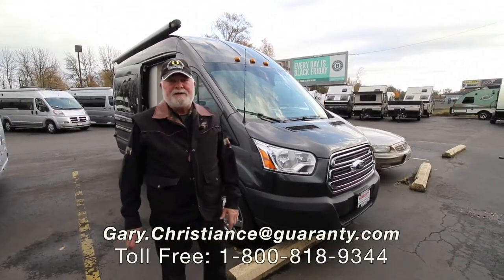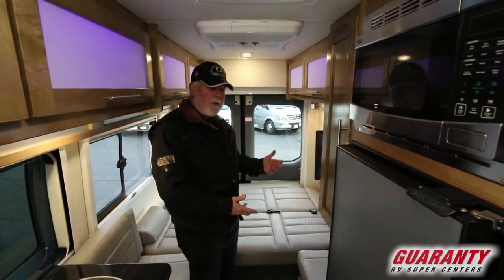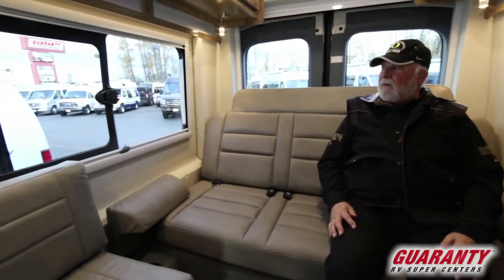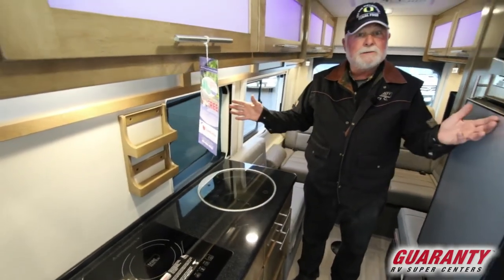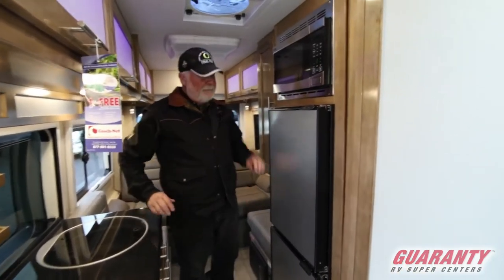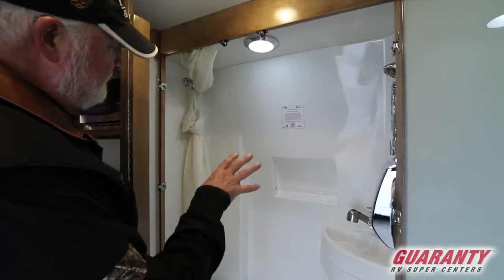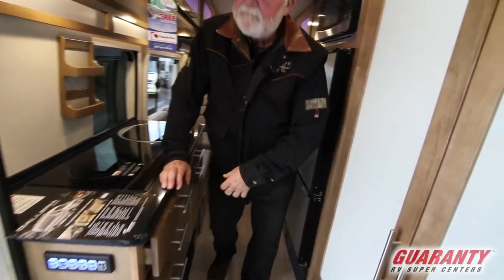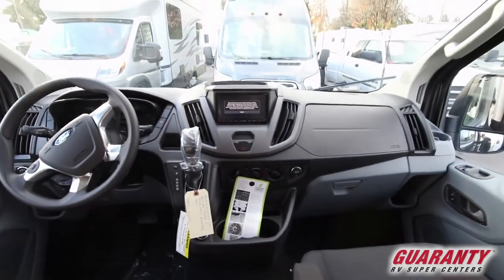2018 Coachmen Crossfit 22 CF Class B Camper Van Video Tour • Guaranty.com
2018 Coachmen Crossfit 22CF – The open road is calling you and what better way to experience the freedom of traveling the countryside than in your own Class B camper van. The 2018 Coachmen Crossfit 22CF is a high end camper van that comes equipped with everything to make your travels a true pleasure.
This 22 foot van makes traveling on the highway a snap because of the maneuverable size, and parking at that perfect camping spot is always easy. Once you arrive at your destination, cook up some lunch at the in house galley that this travel van provides. There is ample counter space thanks to the innovative sink that is able to collapse giving you more room to prepare food and cleanup. The true induction cooktop and microwave give the chef plenty of options to cook up a stellar meal.
Enjoy your meal at the back of the camper where you will find a very comfortable seating area and a lovely flat screen TV. The seats in the cockpit of the van also swivel allowing you to have company and still be able to have everyone join the conversation. Be sure to take advantage of the side door screen and rear door screens to capture that nice breeze that rolls by.
After a full day of adventure rest easy on the dual sleeper located in the back of the camper, or convert the two into a larger sleeping arrangement for maximum comfort. With the Vans generous storage throughout the cabin, getting ready for bed is easy and gives you an organized living area.
When it comes time to rise and shine, start the day off feeling fresh with the onboard wet bath. Things are conveniently designed to freshen up in an all in one station while utilizing the space within the camper van.
Other notable features include:
• Microwave
• Power awning
• 2.8 kW Generator
• Ford Chassis
Travel the countryside and experience what the Pacific Northwest has to offer in this beautiful 2018 Coachmen Crossfit 22CF. While you’re here, be sure to stop by our Travel Center for all your camping and RV needs!